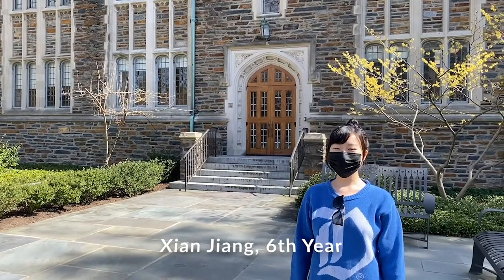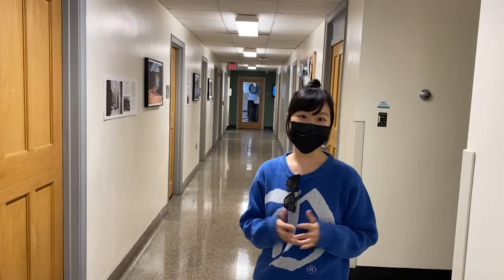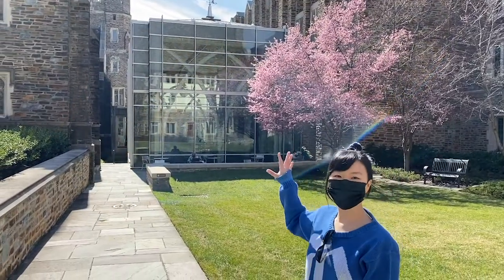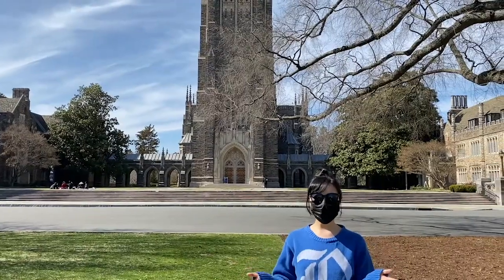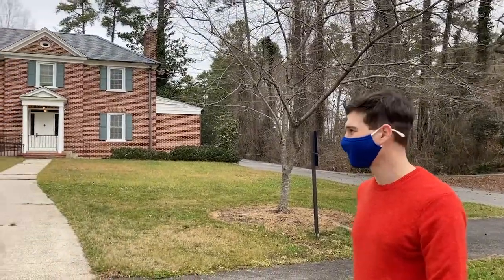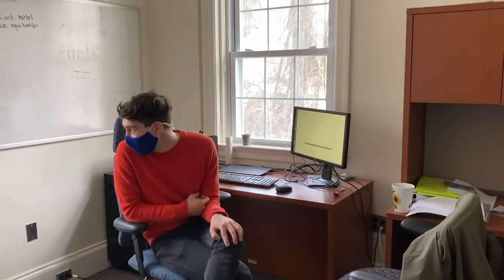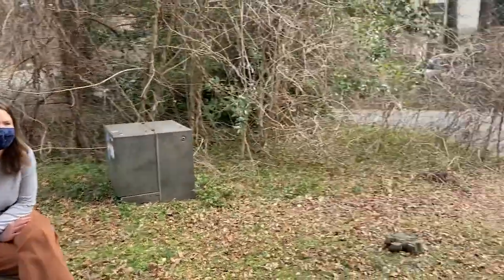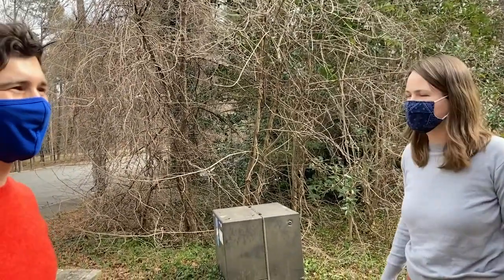PhD Visit Day: Campus Tour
Interested in Duke Econ for your PhD but can't get to campus right now? Let our students take you on a tour of the Social Sciences building and other notable places around Duke's beautiful campus.